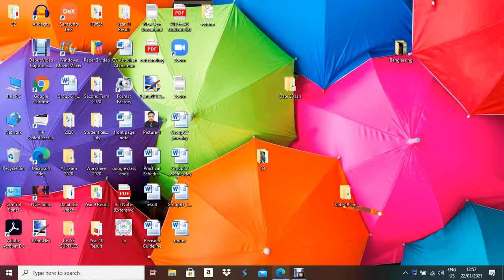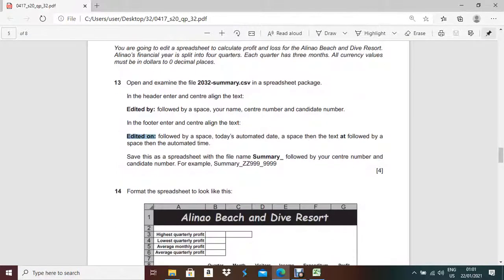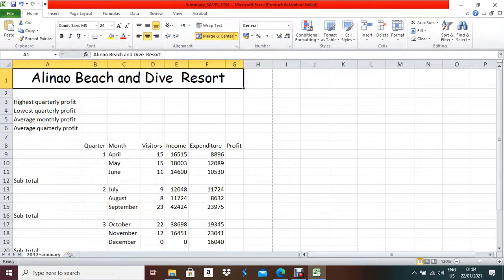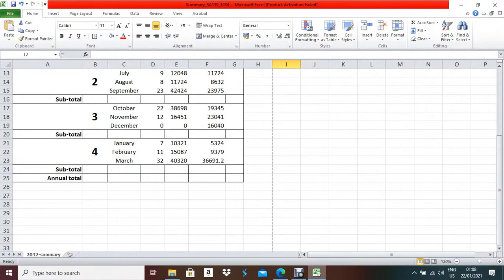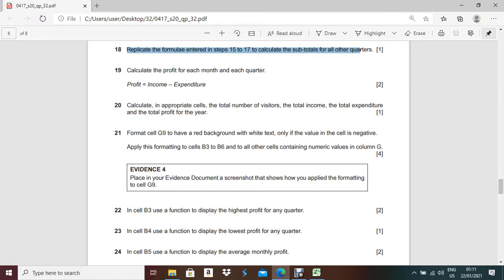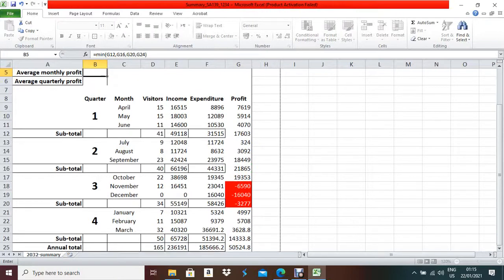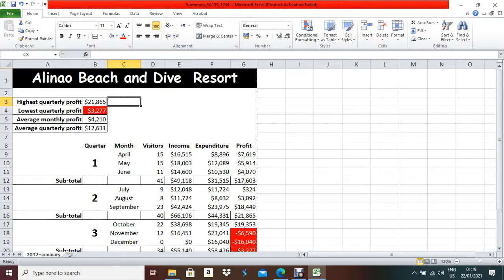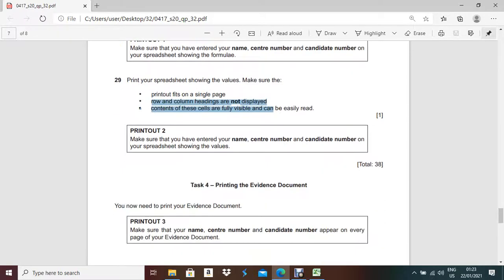IGCSE ICT May June 2020 32 Spreadsheet